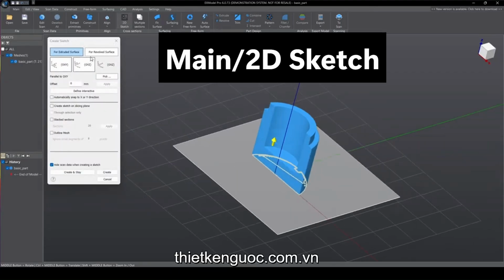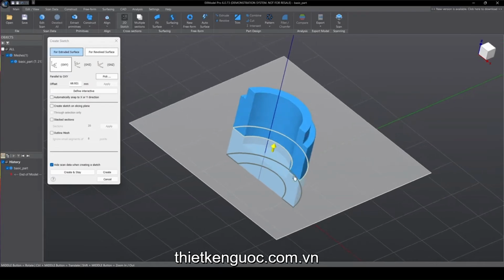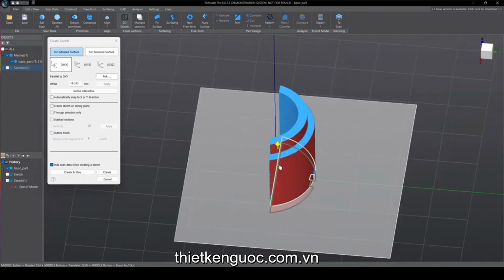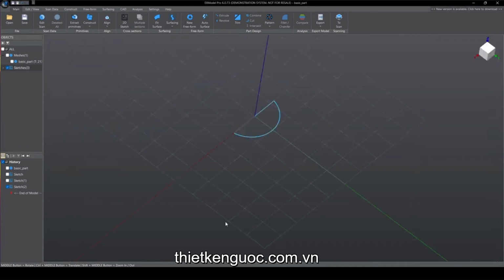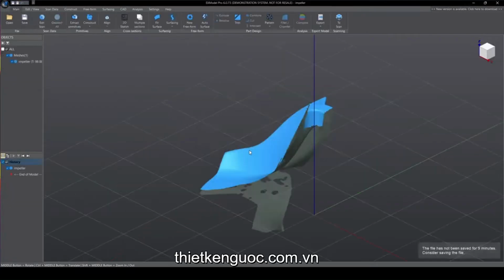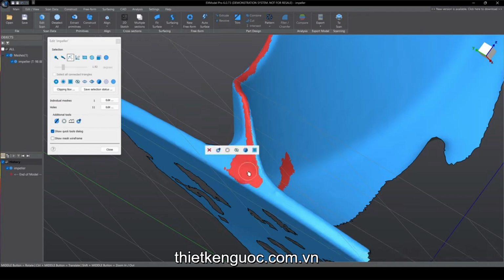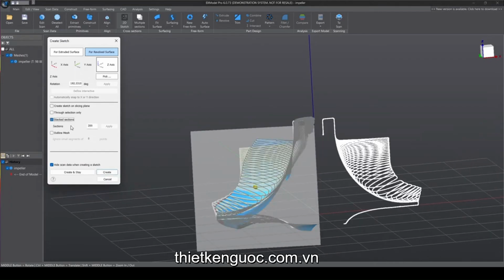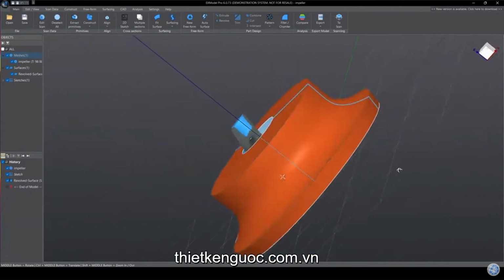Bai 10: EXModel_ Mesh Section thiet ke nguoc shining 3d Exmodel thiết kế ngược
Dịch vụ thiết kế ngược chi tiết máy, sản phẩm kim loại, nhựa...
Thiết kế theo yêu cầu
Đại lý phân phối phần mềm thiết kế ngược Exmodel